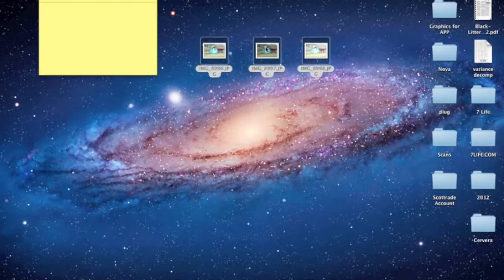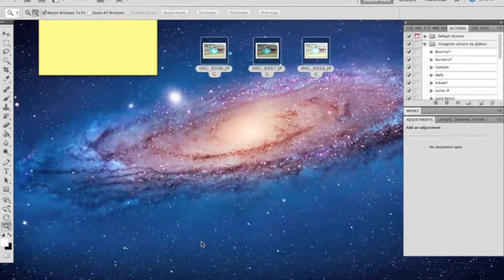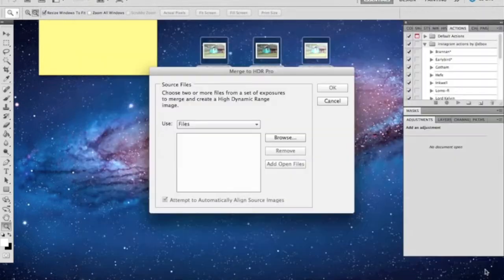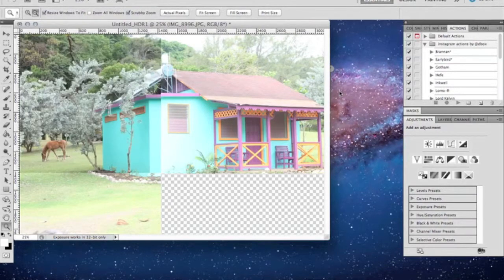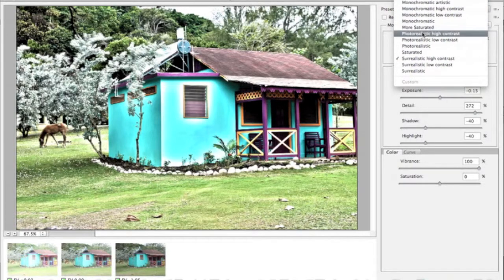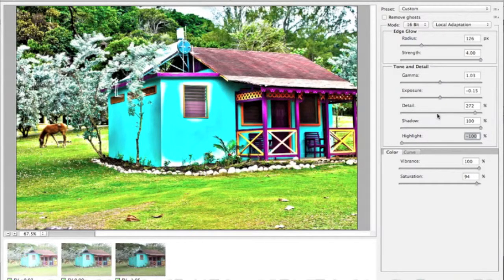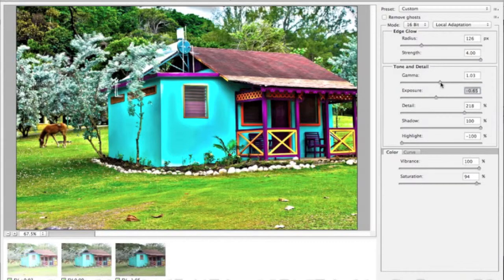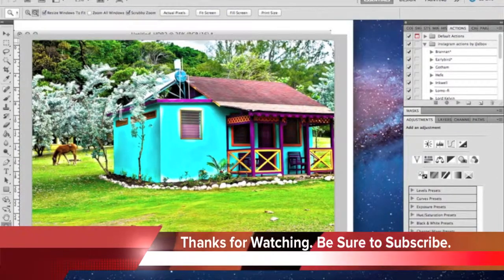How to Create Amazing HDR Photos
If you know how to take photos with three different exposure levels then this tutorial will show you how to use photoshop to create stunning HDR professional quality photographs